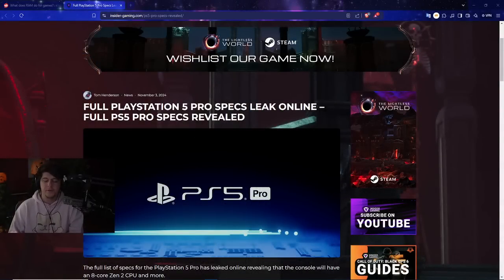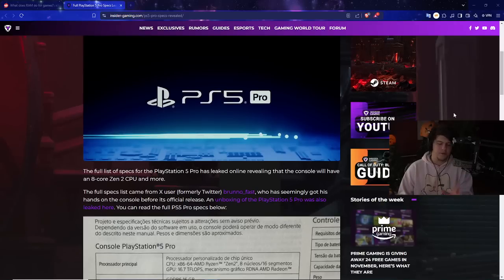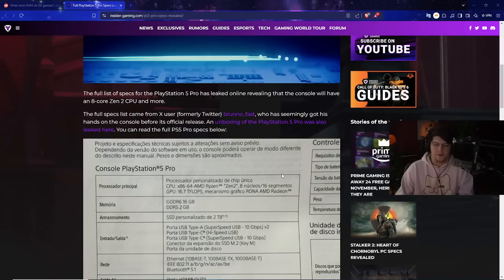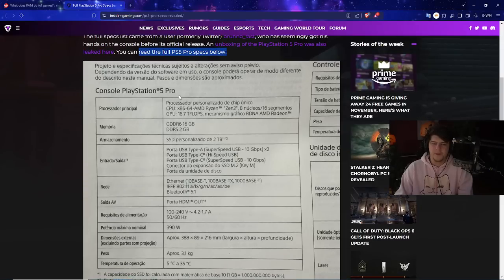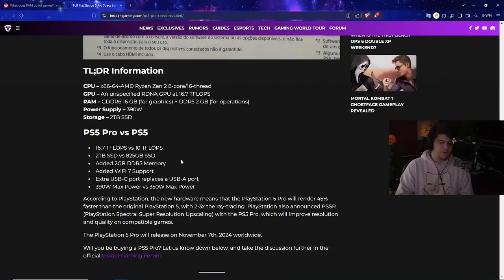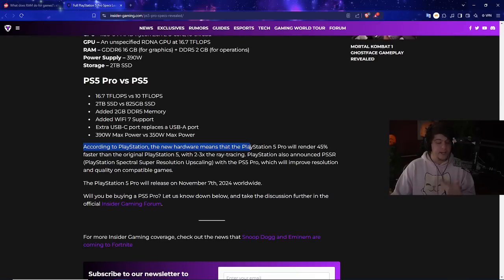THE PS5 PRO HAS EVEN MORE RAM?! NEW CONFIRMATION ON THE PLAYSTATION 5 PRO SPECS ARE OUT! BIG UPGRADE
AMAZON 30TH ANNIVERSARY AND PS5 PRO
the 30th anniversary controller is up at target ad PLAYSTATION VR2
PS5 PRO DISC ATTACHMENT
0:00 Intro

 use this page to tack PS5 restocks you're not sure where to buy a PS5, you've not alone — and you've come to the right place. In the weeks since Sony's latest console went on sale, it's been nigh impossible to find either the standard PS5 ($499) and PS5 Digital Edition ($399) in stock. Retailers have been sold out of both, across the world, for the majority of the time. The demand simply has outmatched the supply, and that's unlikely to change anytime soon.

Walmart: PS5 | PS5 Digital Edition (get stock notifications)
GameStop: PS5 | PS5 Digital Edition
Target: PS5 | PS5 Digital Edition
Sony: PS5 | PS5 Digital Edition
Newegg: PS5 | PS5 Digital Edition (auto notify available)